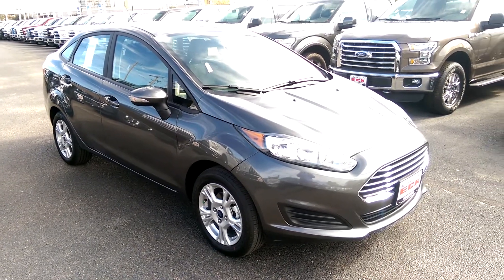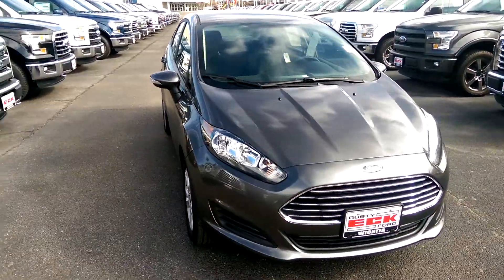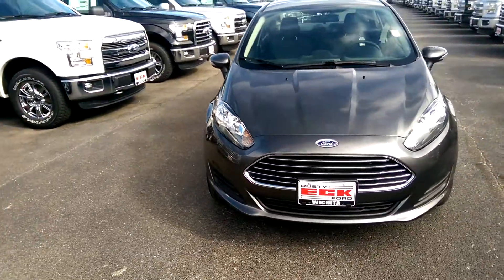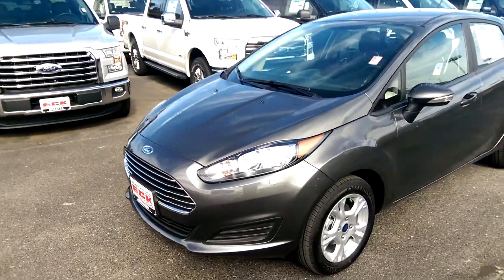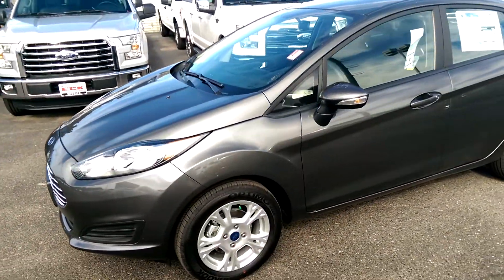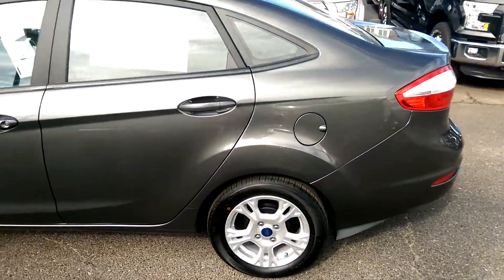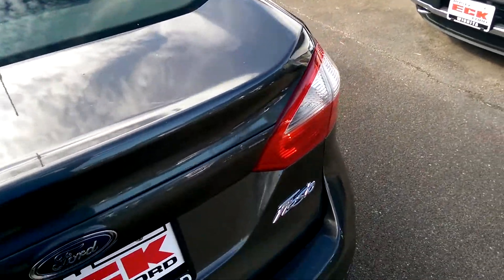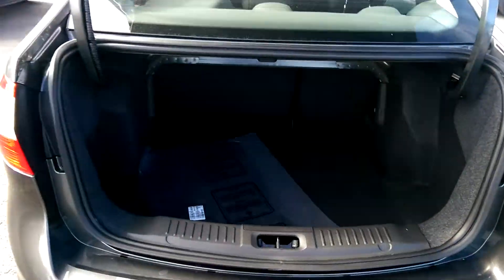Tim Pulkrabek's New Fiesta @ Rusty Eck Ford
Magnetic Gray, Sedan SE